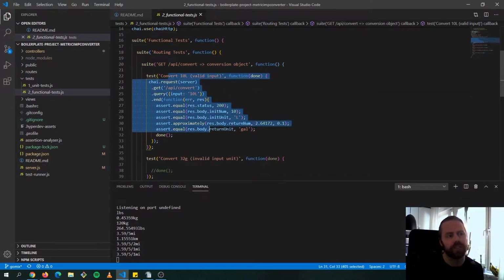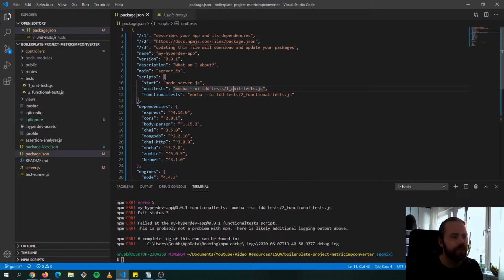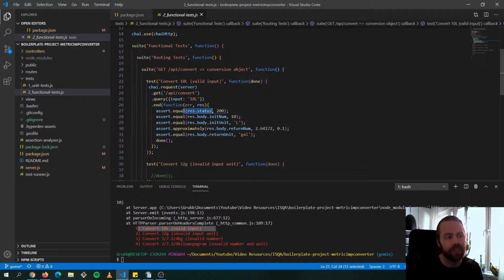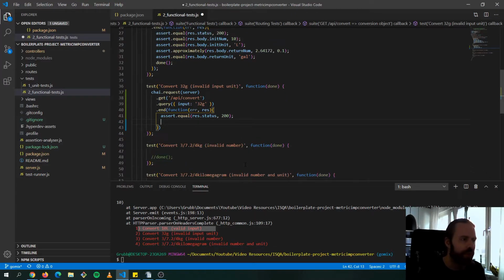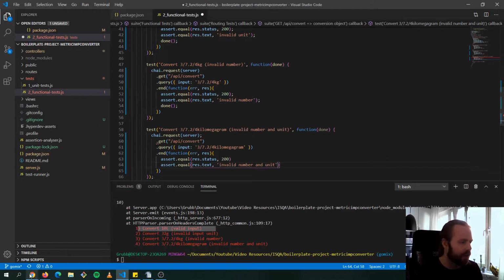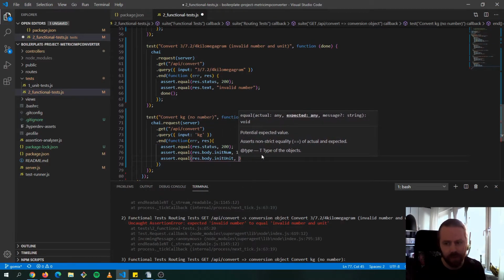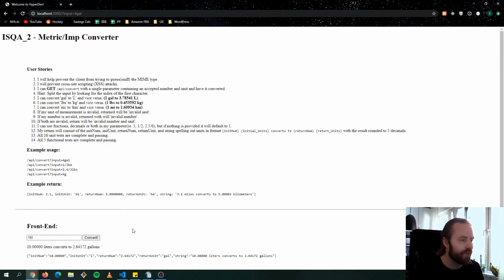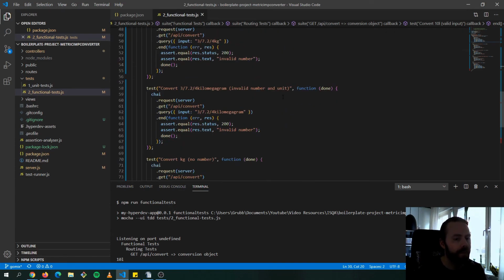Metric Imperial Converter, part 3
In this video we'll have a look at the first project in the sixth section at FreeCodeCamp, "Information Security and Quality Assurance". Although the intro image suggests we'll use MongoDB, this project does not in fact use a database, while the rest of the projects in the section do, which is why the image is there for this as well.
In the project we'll be converting imperial or metric units to its counterpart through an API endpoint. The project itself isn't that hard, especially if you've already completed the five previous sections. What differs here though is that we'll be writing our own tests and half of this project consists of that.

The video is split into four parts:
Part 1 - Introduction, setting up the project, explaining the structure and constructing the endpoint
Part 2 - Adding the necessary logic to the code, making the endpoint work
Part 3 - Writing functional tests
Part 4 - Writing unit tests